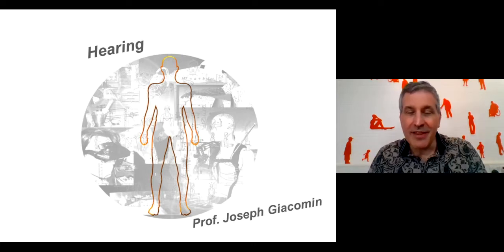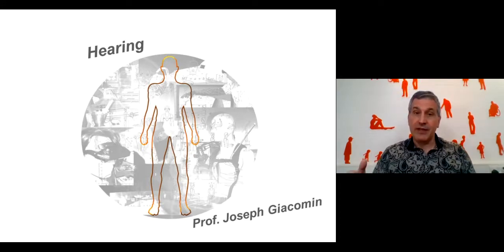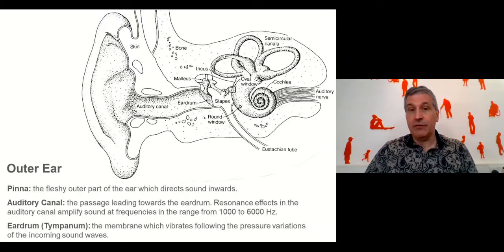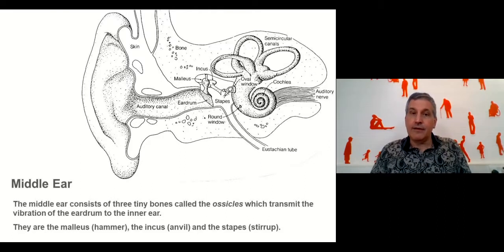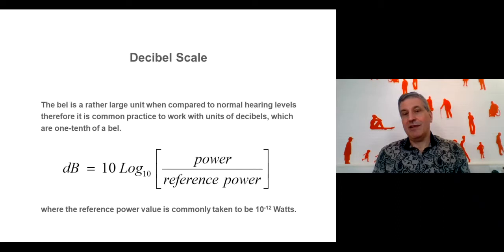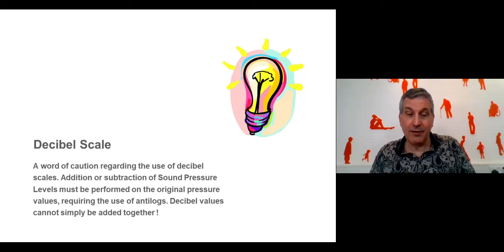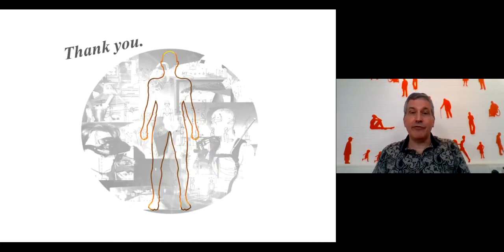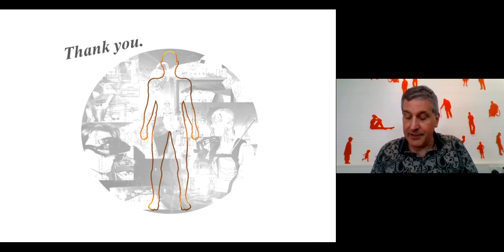HF7 Hearing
Joseph Giacomin
Human Factors In Design
HF7/12 - Hearing

Joseph Giacomin is a Professor of Human Centred Design at Brunel University. He has produced more than 120 publications including "Thermal - seeing the world through 21st century eyes" and "Automotive Human Centred Design Methods". He is a Fellow of the Institute of Ergonomics & Human Factors (FErgS), a Fellow of the Royal Society for the encouragement of Arts, Manufactures and Commerce (FRSA), a member of the Associazione Per Il Disegno Industriale (ADI) and a member of the Royal Photographic Society (RPS).